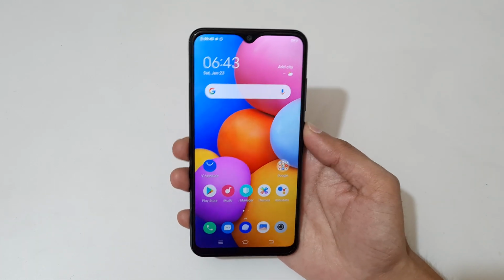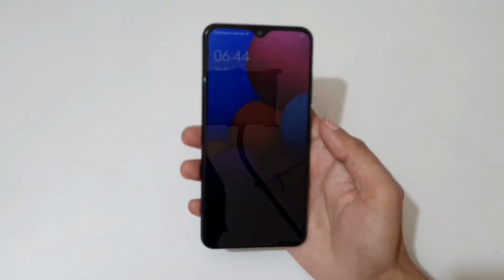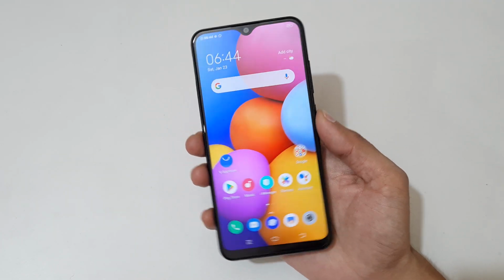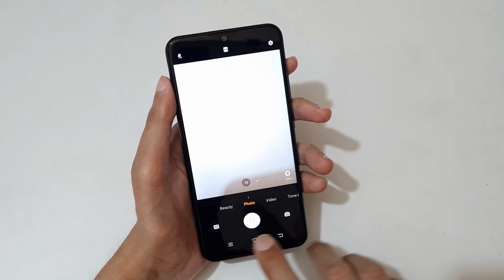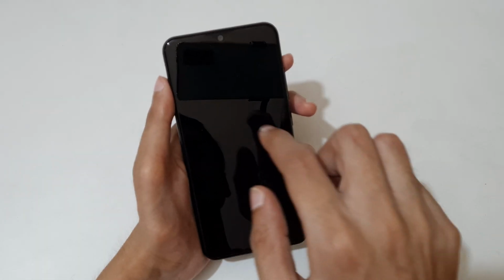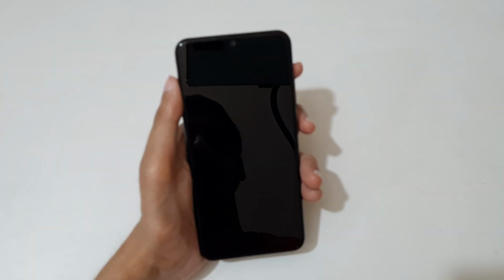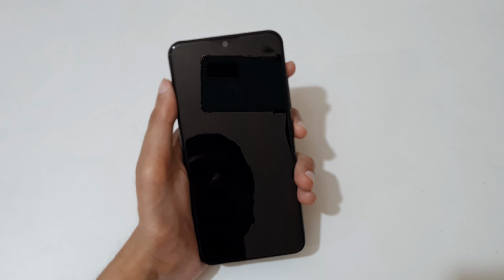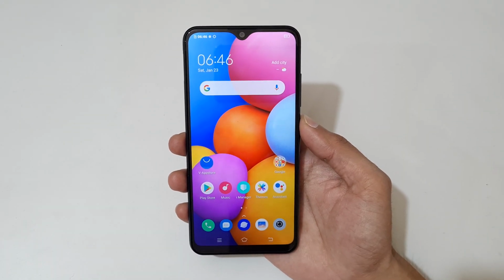Vivo Y1s Smart Motion Feature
I am gonna show you how to use smart motion in Vivo Y1s Smartphone. Very helpful and convenient feature, applicable on all Vivo Smartphones.